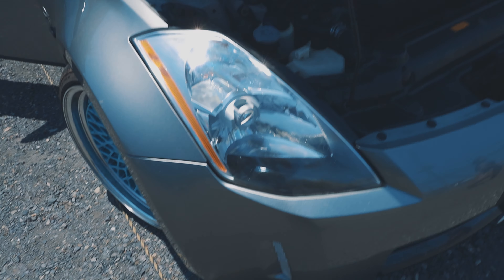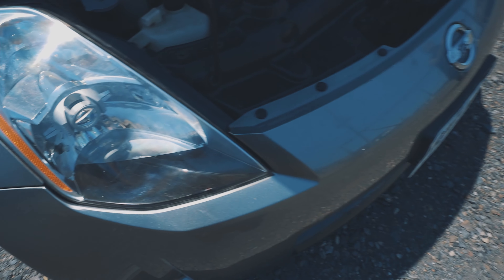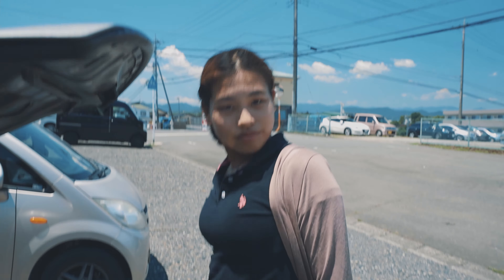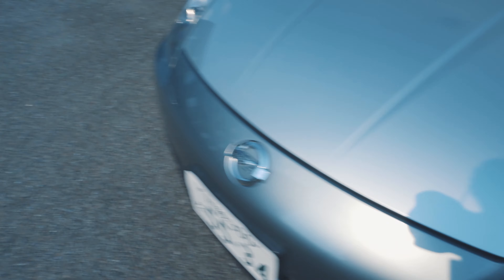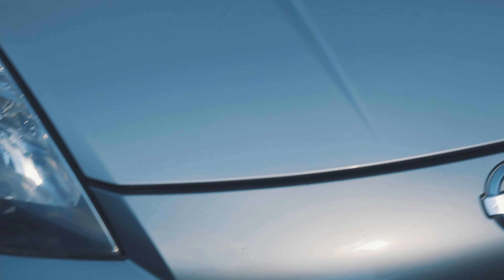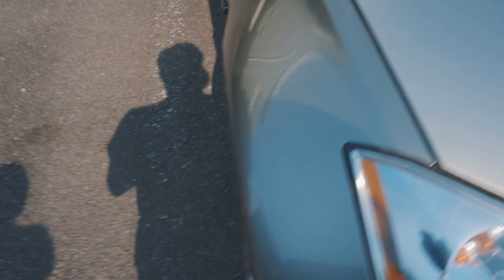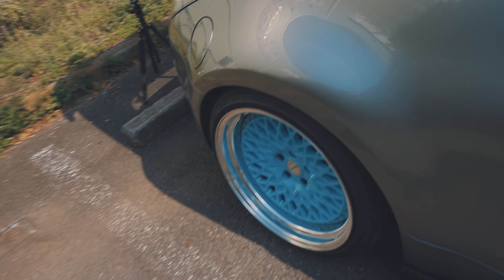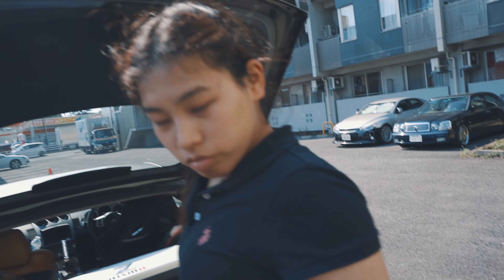Repairing Our 350z in Random Japanese Parking Lots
Okay well, we weren't exactly repairing our 350z in completely "random" Japanese parking lots, but you get the idea lol. In this video we are repairing/replacing/removing some parts from our crashed 350z. Unfortunately its gonna look a little (aka a lot) uglier than it did before but we'll deal and get it painted soon.

We hope you guys are enjoying these vlogs! We are having a blast making them for you guys.